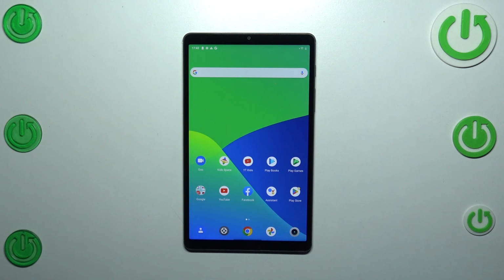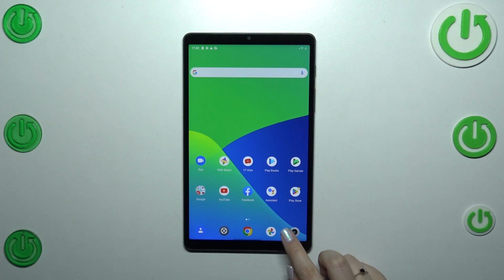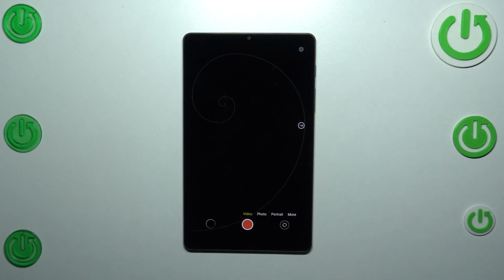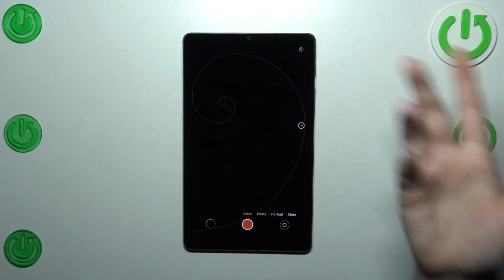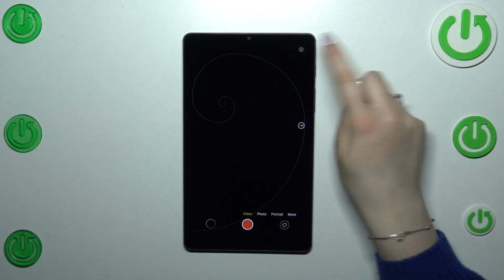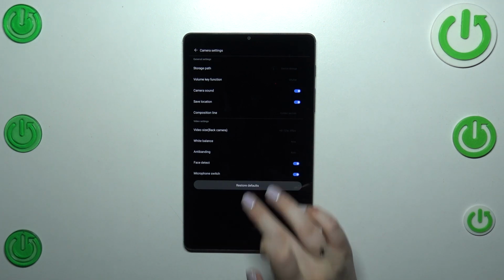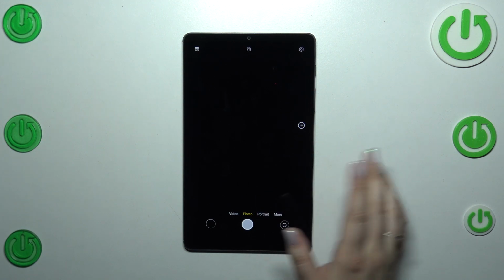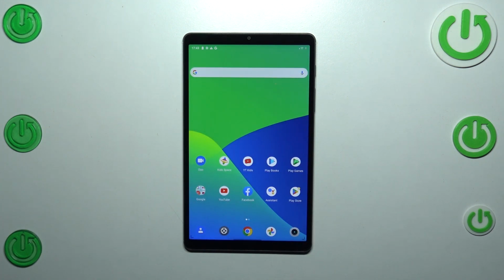How to Reset Camera Settings on REALME Pad Mini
Find out more info about REALME Pad Mini:
Hi! Stay here if you want to know how to reset the camera settings on your REALME Pad Mini. If you're experiencing issues or simply want to start fresh with the camera settings, resetting them can be a helpful solution, so follow our steps and do it successfully. Visit our YouTube channel if you want to know more about REALME Pad Mini.

How to reset camera settings on REALME Pad Mini? How to reset all camera settings on REALME Pad Mini?